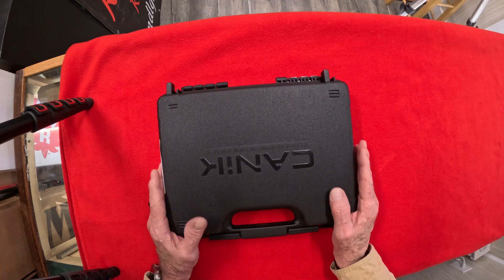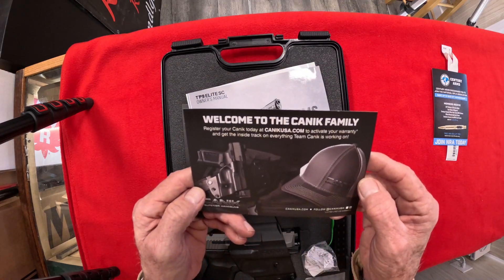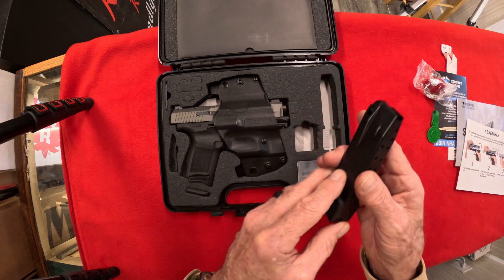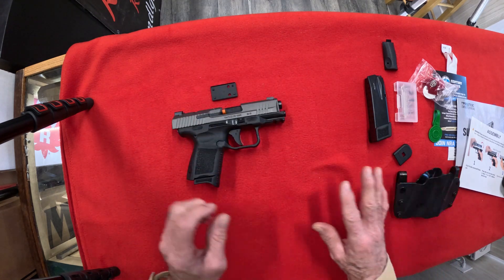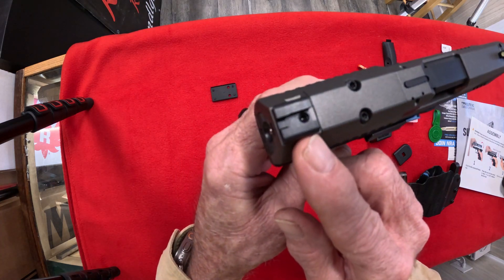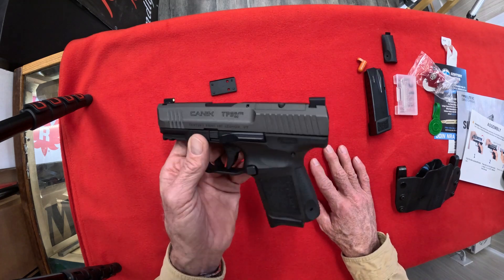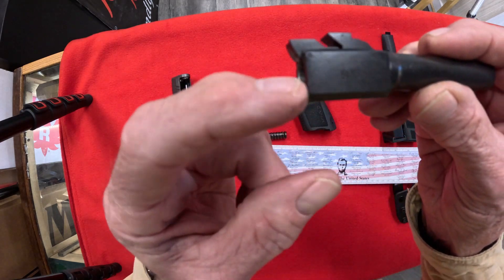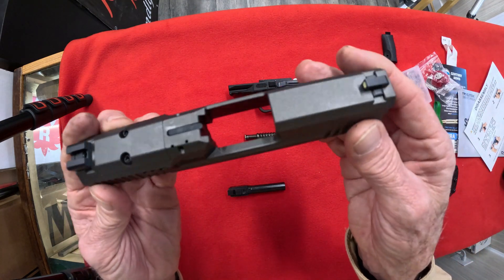Canik TP9 I can’t believe it.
This is an amazing fire arm. The slide is kind of a grey metallic color. Very smooth action and great trigger pull. Here is some spec's on it.

Type: Pistol: Semi Automatic
Model Series: TP9
Model Specific: TP9 Elite SC
Caliber/Gauge: 9mm Luger
Capacity: 12+1 and 15+1
Barrel Length: 3.6 in.
Minimum/Overall Length: 6.71 in.

Frame Finish: Black
Grips: 2 Interchangeable Backstraps
Features: Reversible Magazine Release Striker Status Indicator
Slide Finish: Black
Weight: 24.52 oz.
Finish: Black
Magazine Count: 2.000
Firing System: Striker
Frame Material: Polymer
Magazine Type: Double Stack Magazine
Barrel Configuration: Single
Barrel Description: Match Grade
Rifled Barrel: Yes
Forfend Rail: Picatinny Rail